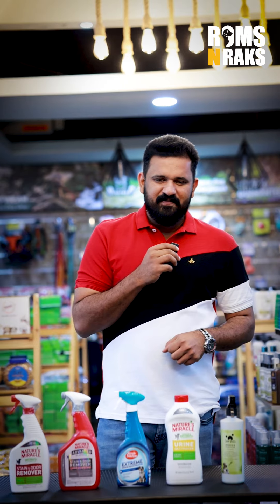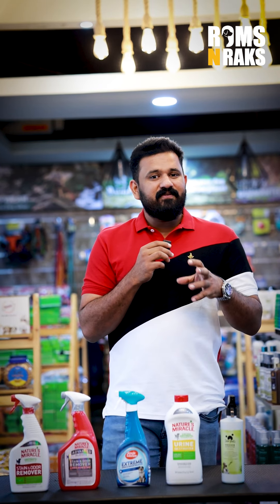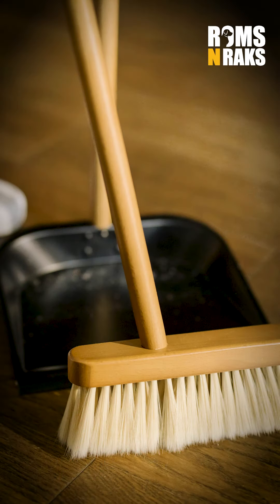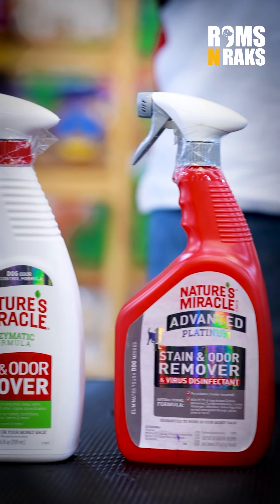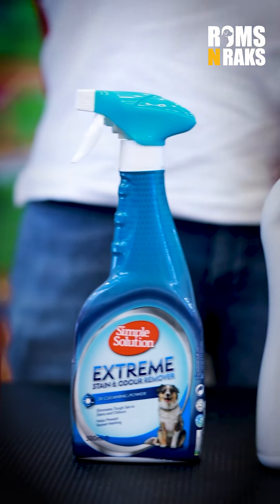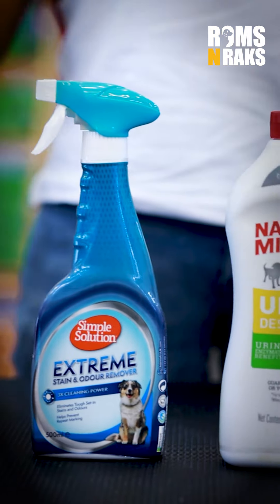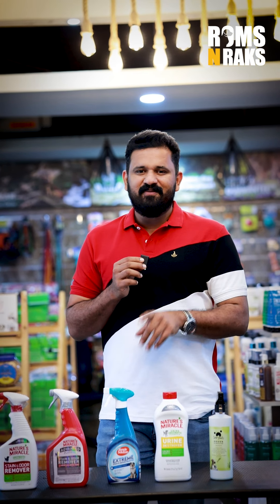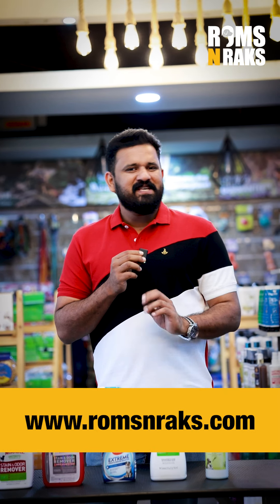.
Dogs വീട്ടിനുള്ളിൽ പലയിടത്തായി Urine ചെയ്യുന്ന പ്രശ്നം പരിഹരിക്കാം..

For further details and enquiries , please contact 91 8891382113